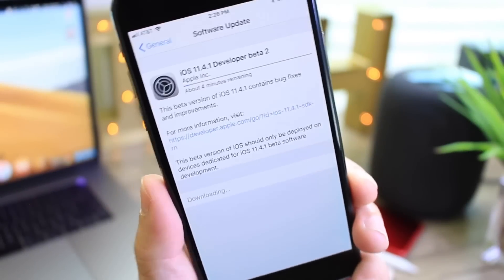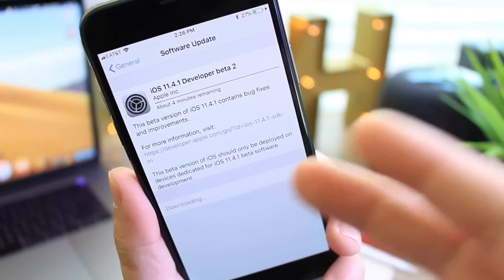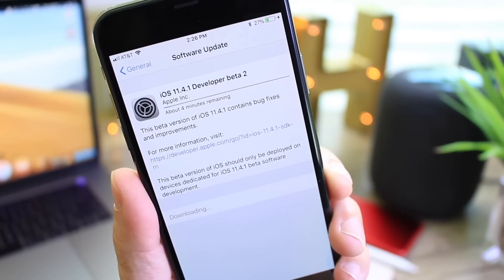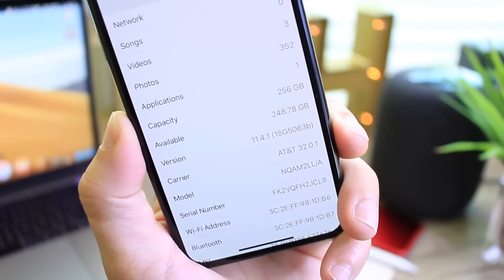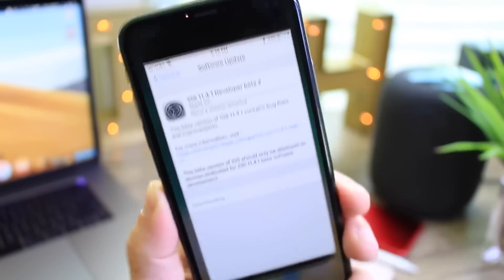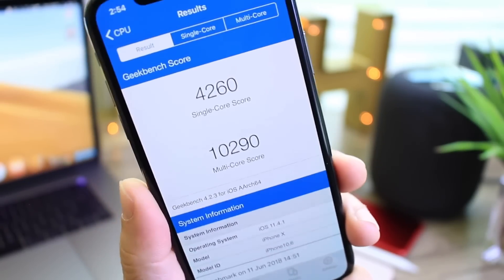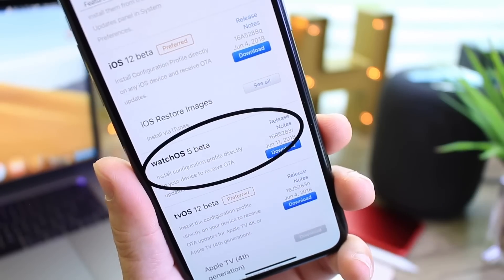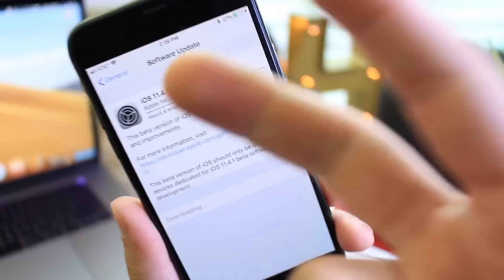iOS 11.4.1 Beta 2 Released & WatchOS 5 Re-Released